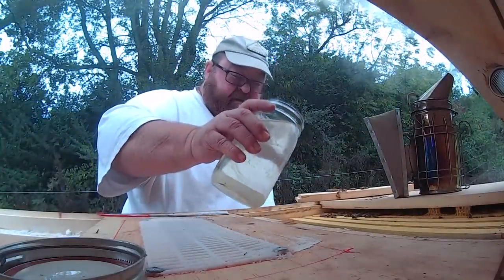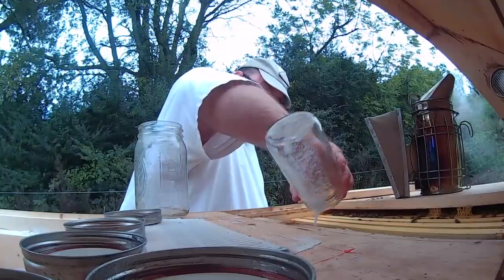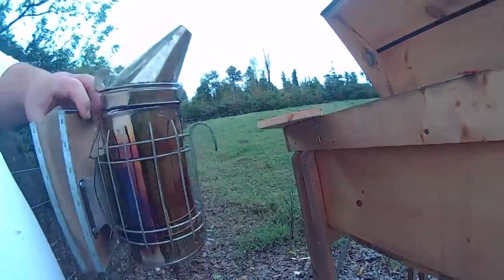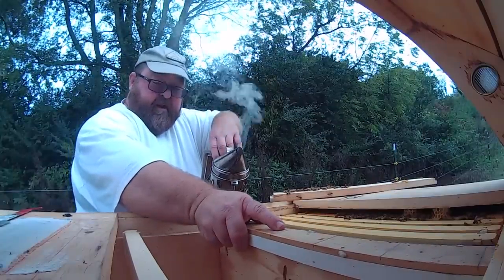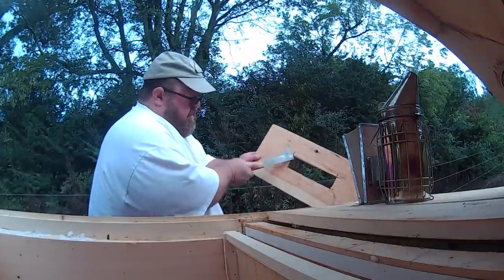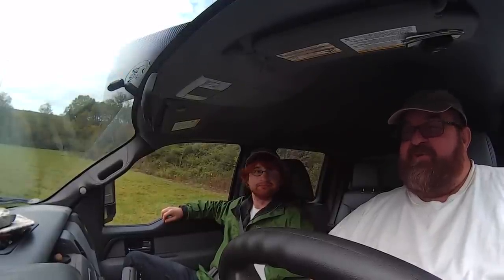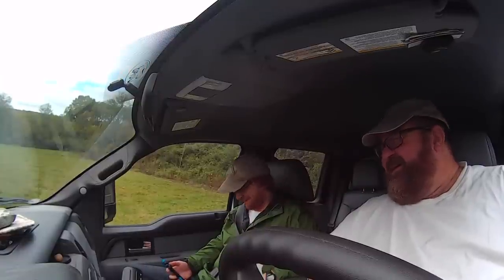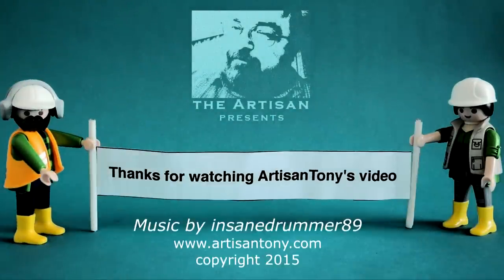Day 131 of Behive #2 - Quick Feeding Visit - The Artisan Apiary Project